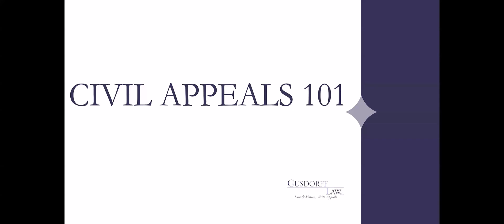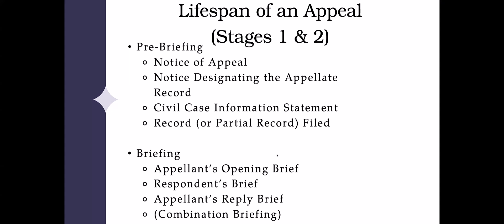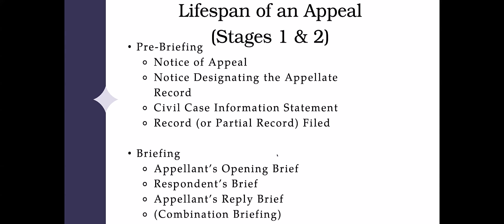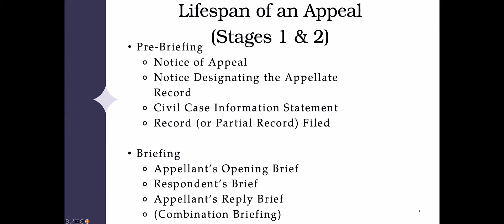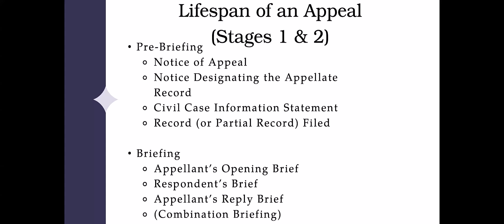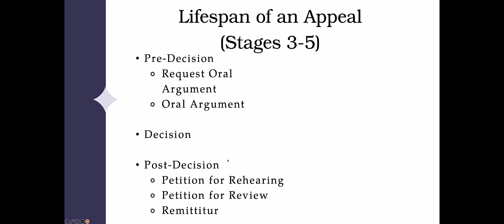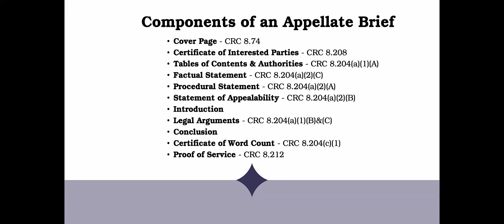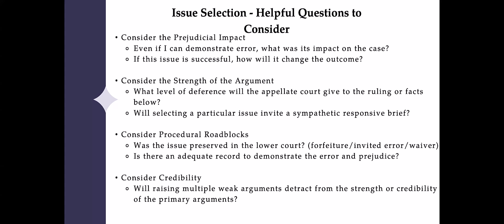Civil Appeals 101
Program Description

Designed for all litigators contemplating tackling their own appeals, this course demystifies the appeals process, providing essential knowledge and practical strategies to enhance your appellate advocacy skills and avoid falling prey to procedural traps. Participants will explore the critical stages of civil appeals, from notice of appeal to oral arguments, and gain insights into drafting persuasive briefs. The program will cover key topics such as jurisdictional issues, standards of review, and effective oral advocacy techniques.

Janet Gusdorff is a California Certified Appellate Law Specialist with over 18 years of experience in navigating complex legal challenges on appeal, successfully representing clients in a wide range of appellate cases and contributing to the advancement of employee protections through landmark cases such as Ross v. County of Riverside and Lin v. Kaiser Foundation Hospitals. Janet has earned a reputation for her creative and persuasive advocacy, deep understanding of appellate procedures, and fearless approach to tackling the steepest of uphill battles. A sought-after speaker and legal writer, Janet regularly shares her insights on appellate law at conferences and legal workshops, inspiring fellow attorneys with her expertise and passion for justice. Outside the courtroom, she is actively involved in legal education and mentorship, fostering the next generation of legal professionals in California.

California Self-Study MCLE information:
1 hour California self-study MCLE credit

For California self-study MCLE credit you can watch the video, download and read the written materials, and keep a record of your self-study activities on a California State Bar MCLE Personal Log, which can be downloaded

Note that self-study credit can be received only from videos that were prepared in the preceding five years (see MCLE Rules - Attorneys (effective October 1, 2023)
Rules of the State Bar, Title 2, Div.

Alameda County Law Library's California MCLE Multiple Activity Provider Number is 14043.